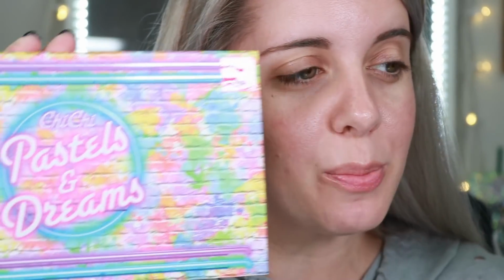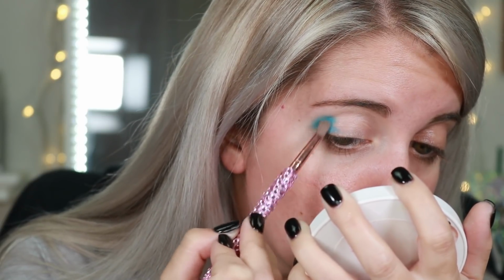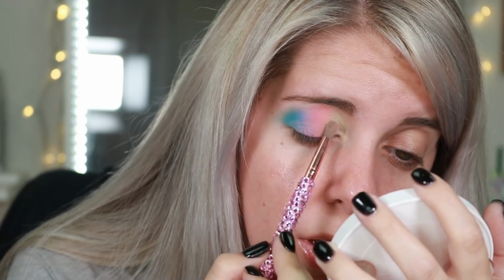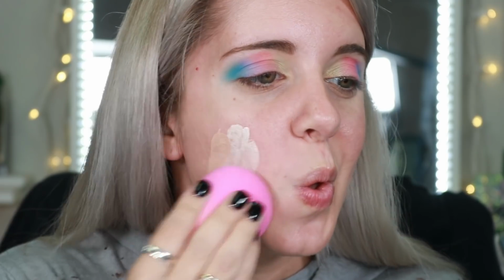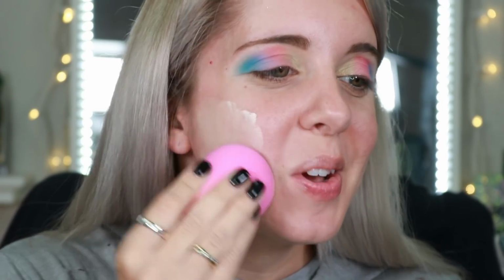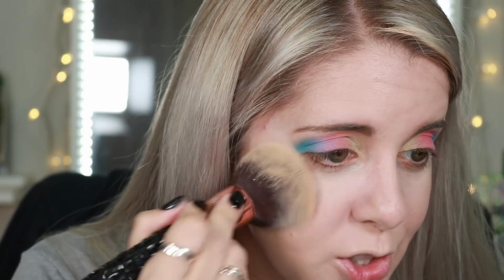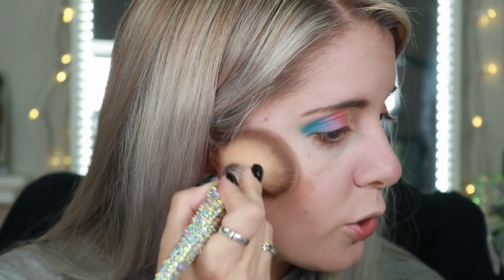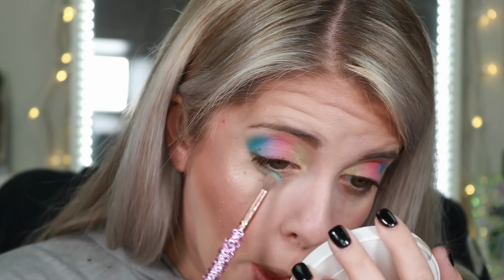TRYING MAKEUP ALL THE WAY FROM AUSTRALIA!! || THIS WAS SO MUCH FUN!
Hey guys!
In today's video, I finally get to sit down and play with all new makeup sent my way all the way from Australia! Did we find some new amazing goodies?!

Allie Dawson
52 Riley Road # 356